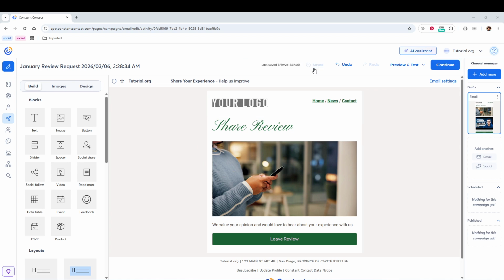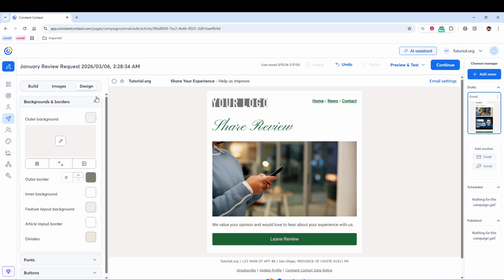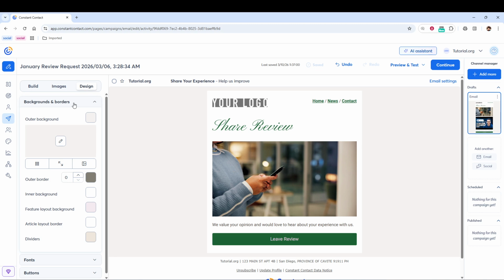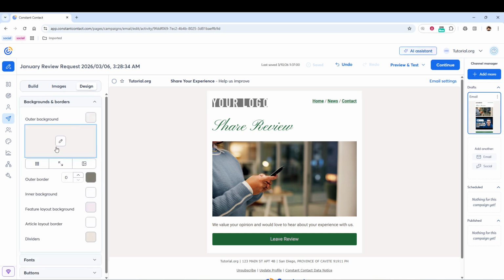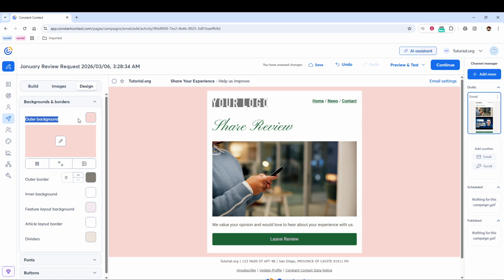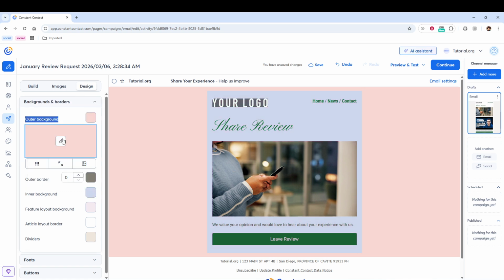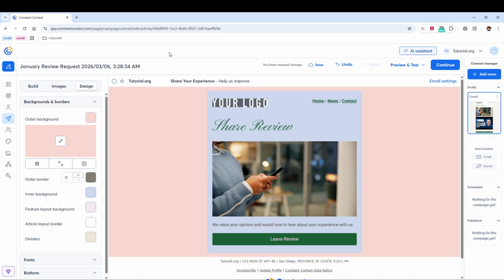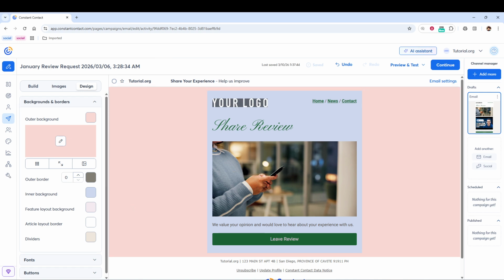How To Change Background Color In Constant Contact [2026 Guide]